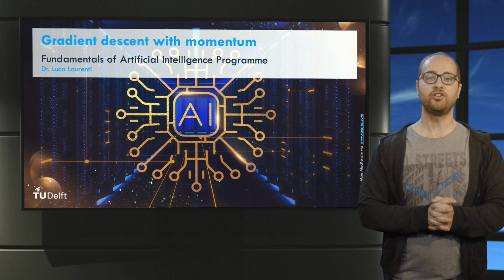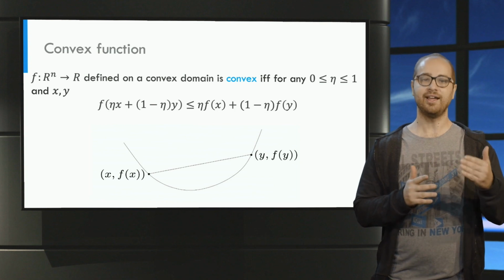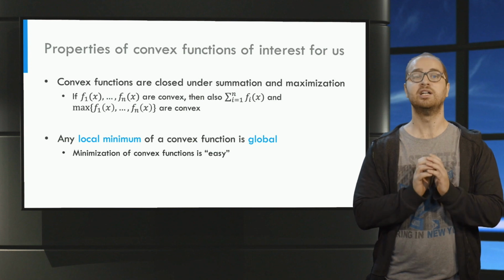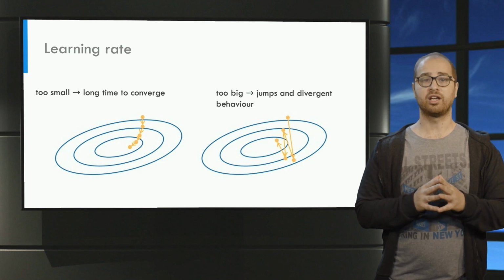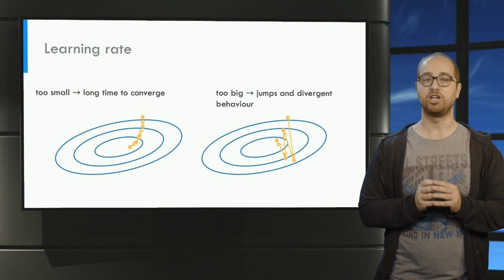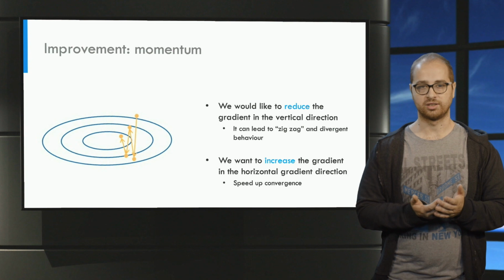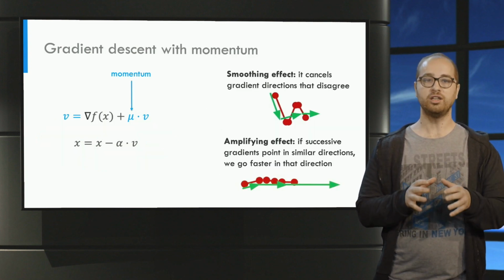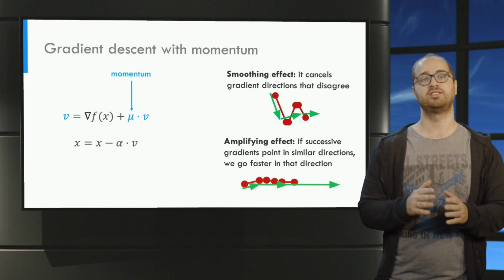AIfE6x_2023_Week_4_6_Gradient_Decent_with_Momentum-video